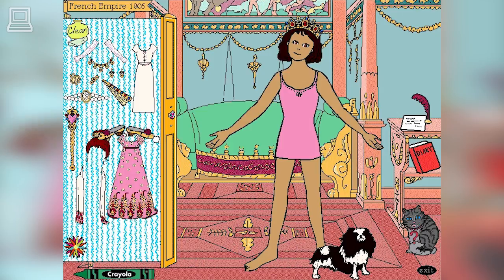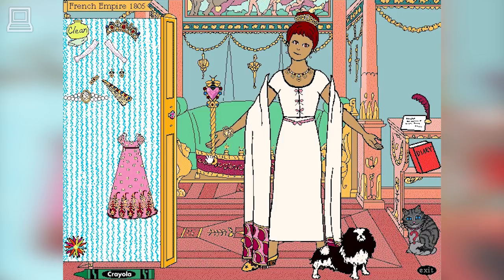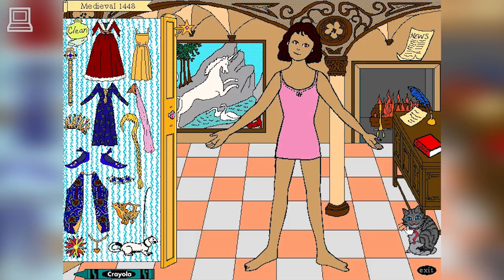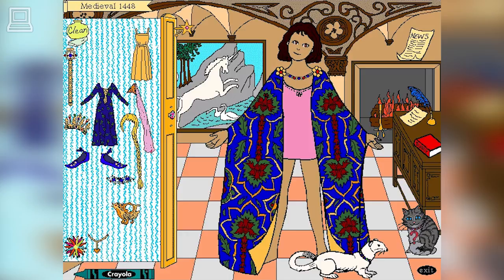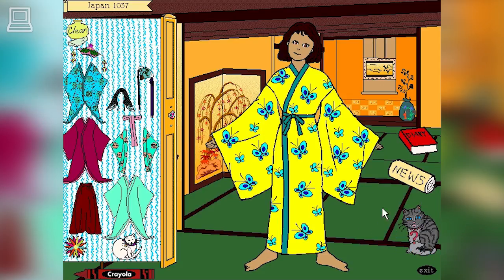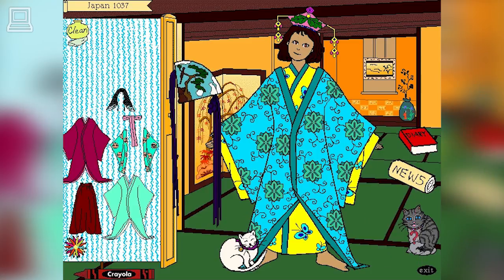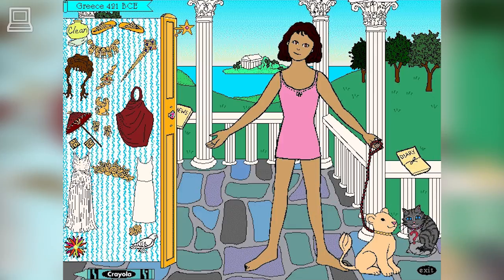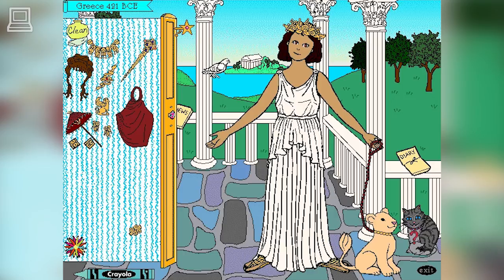Crayola Magic Princess Gameplay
IBM brings you Crayola Magic Princess, which can be used alone or as an add-on to IBM's Crayola Magic Wardrobe, allows girls to design and color outfits for princess figures, while they learn about four historical time periods.
The fun starts in the Wardrobe Room. Each drawer in the wardrobe takes you to a different place in history - four places in all. Just open the drawer and touch the magic time-travel spinner inside to go back in time.

Mitzi the cat has been everywhere in history and knows pretty much everything. She'll come time-traveling with you to show you around.

Visit 4 Historical Eras; join Soppho in Ancient Greece, meet Lady Murasaki in Old Japan, encounter Queen Margaret of Anjou in Medieval England and discover Empress Josephine from the French Empire.